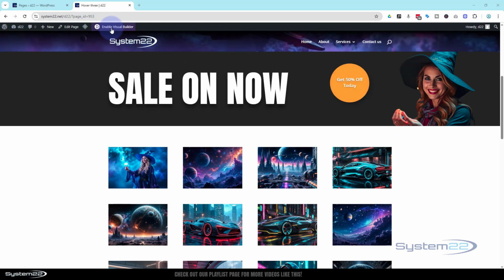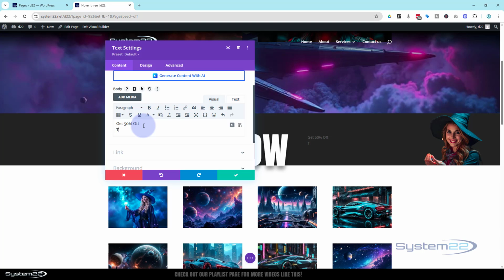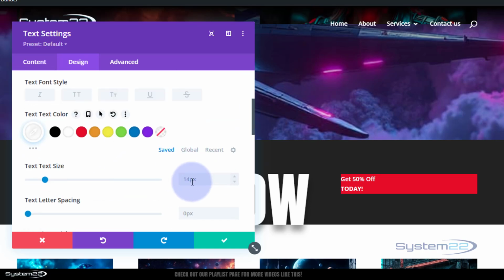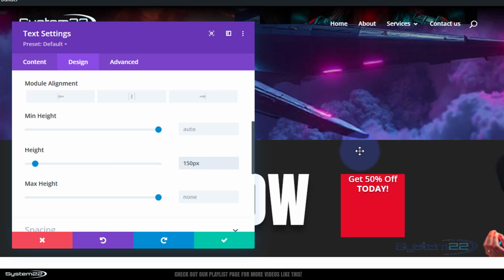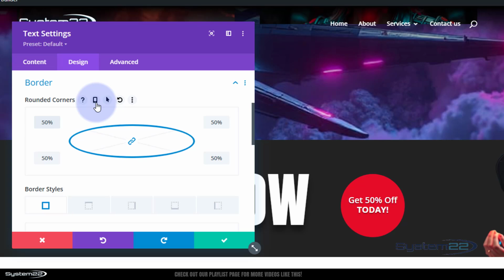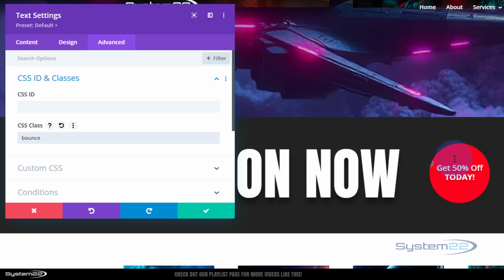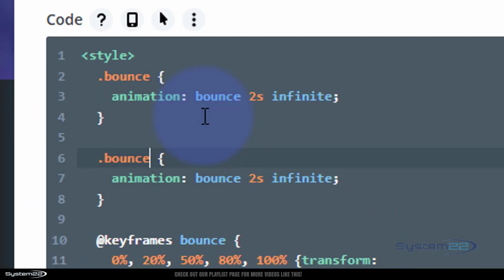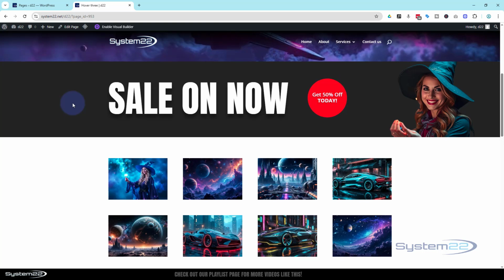Divi Pro Hack: Animated Button With Just Text and Code!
🚀 Want to create a custom animated button in Divi that grabs attention and boosts clicks — without using the default button module? In this tutorial, I’ll show you how to turn a Text Module into a clickable, animated call-to-action using just a bit of CSS.

This trick is perfect for designers who want total control over button style, animations, and responsiveness. The result? A button that looks amazing and performs even better — with zero extra plugins or bloated code!

💡 Ideal for landing pages, hero sections, or CTA areas where you need something bolder than basic.

✅ What You’ll Learn:

How to style a Divi Text Module as a custom button

Add animations and hover effects with simple CSS

Make it responsive and clickable

Design tricks to help it stand out on any background

v=ZAO2MH0dQtk&list=PLqabIl8dx2wo8rcs-fkk5tnBDyHthjiLw

v=rNhjGUsnC3E&list=PLqabIl8dx2wq6ySkW_gPjiPrufojD4la9

.bounce {
  animation: bounce 2s infinite;

  .bounce:hover {
  animation: none;

@keyframes bounce {
  0%, 20%, 50%, 80%, 100% {
    transform: translateY(0);background:red;
  40% {
    transform: translateY(-25px);background:orange;
  60% {
    transform: translateY(-15px);background:orange;